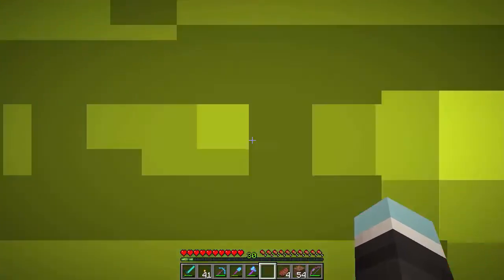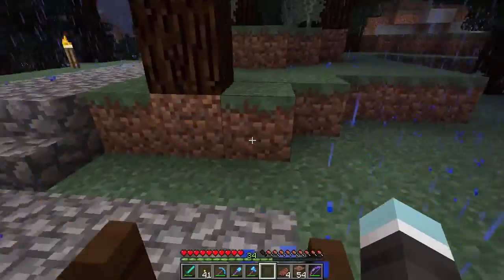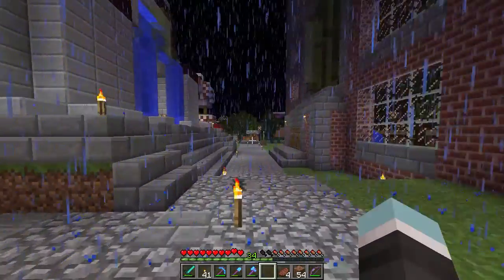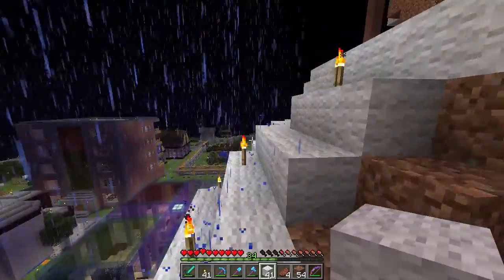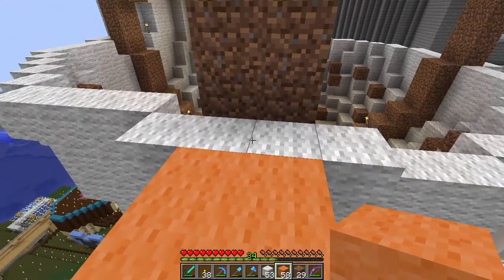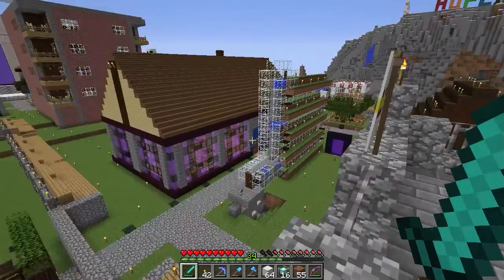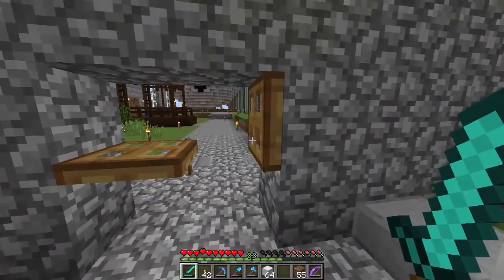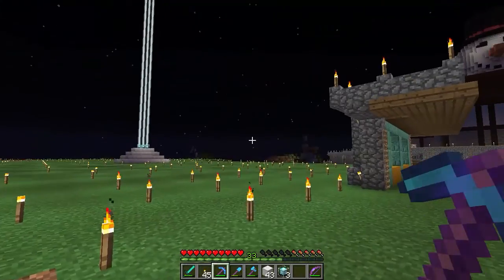Do you want to... - Let's Play Minecraft, Episode 67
A quick roundup, a seasonable build, and some presents. Happy Fourth Quarter everyone! The website I talk about here can be found